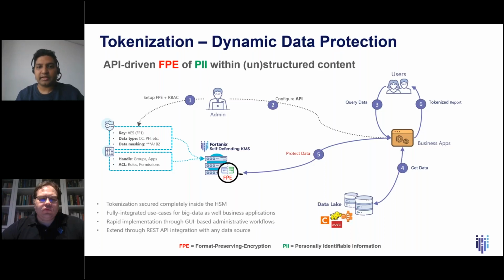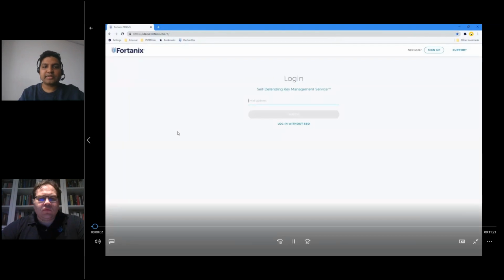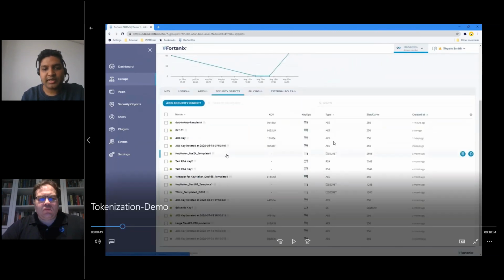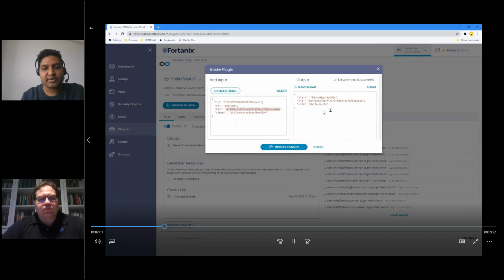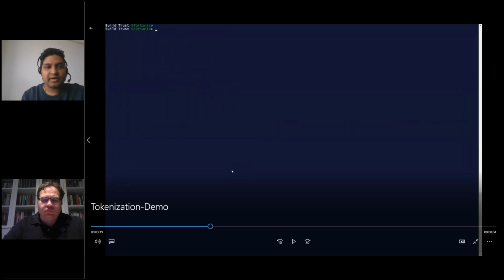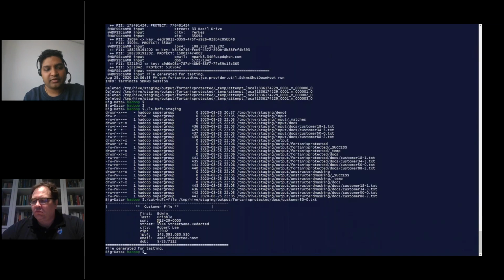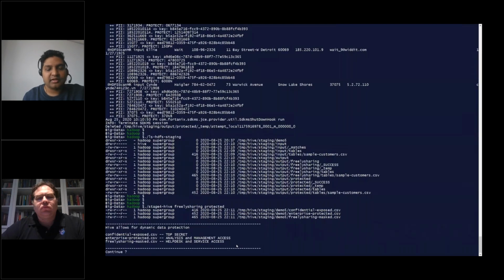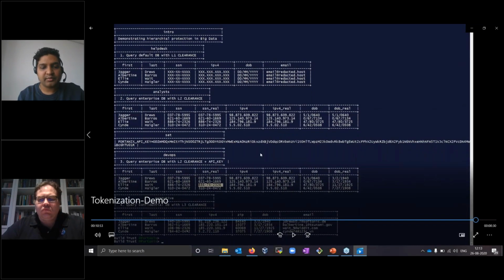Integrating Data Security into the DevSecOps Toolchain Building Secure Applications with Secrets, E